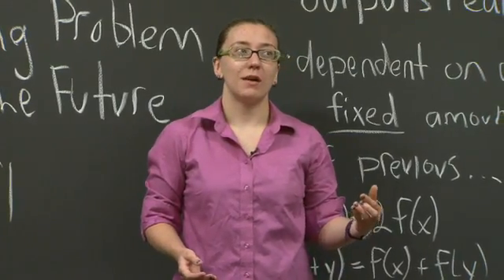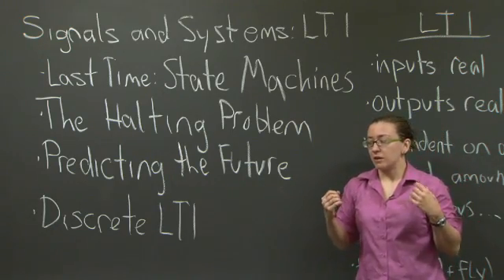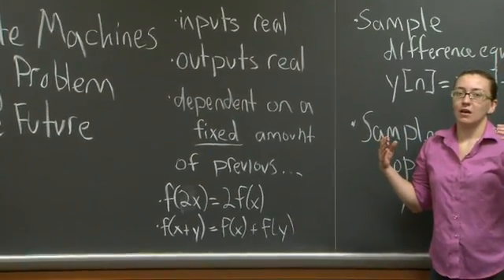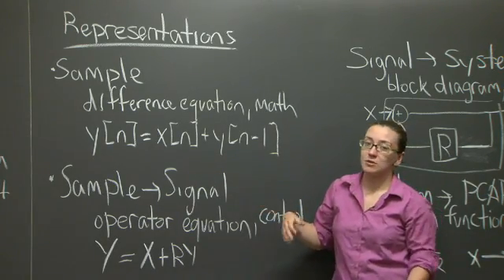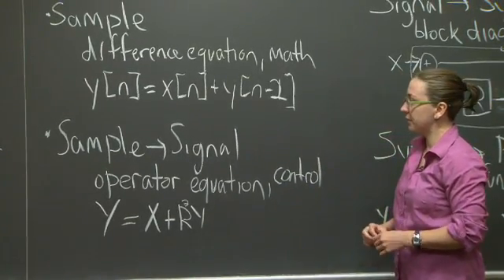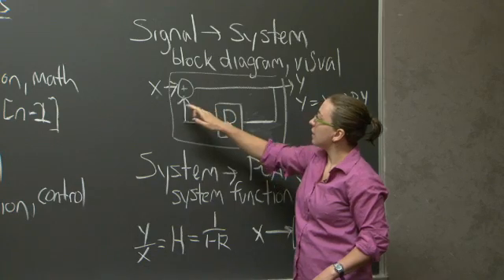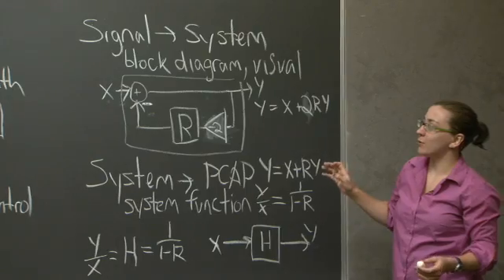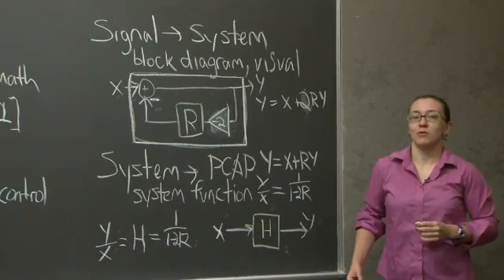Rec 5 | MIT 6.01SC Introduction to Electrical Engineering and Computer Science I, Spring 2011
Recitation 5: LTI Motivations and Representations